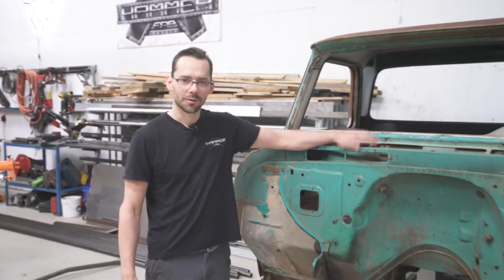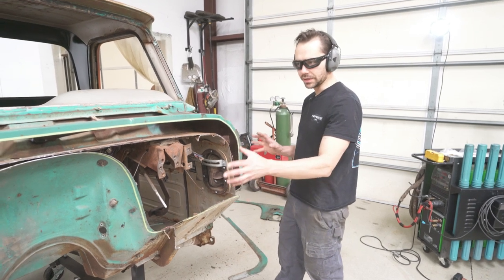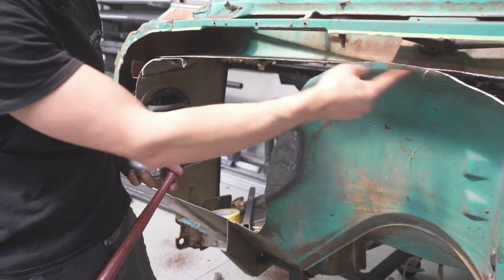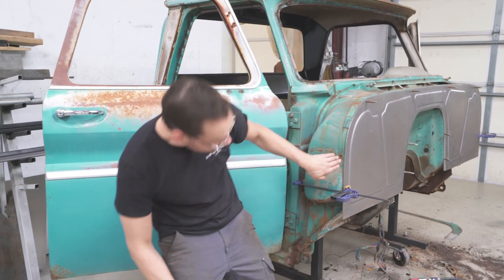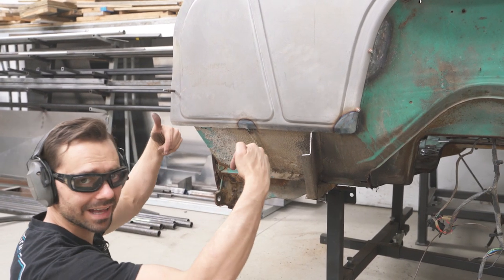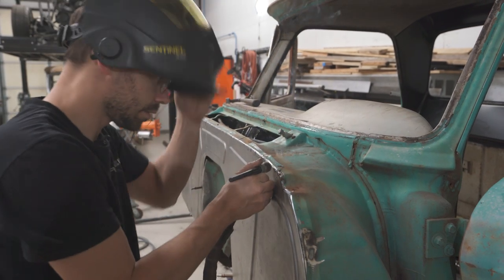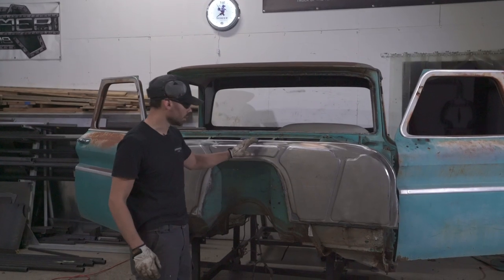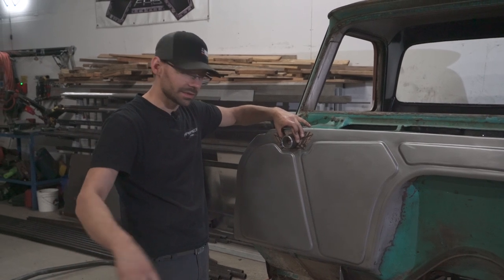Custom Firewall Install for 60-66 GMC/C10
Levi shows how to install a custom firewall which includes some nice tips on metal shaping as well as metal finishing.